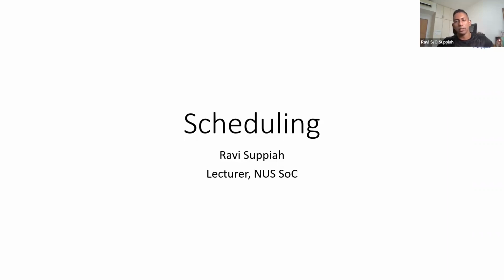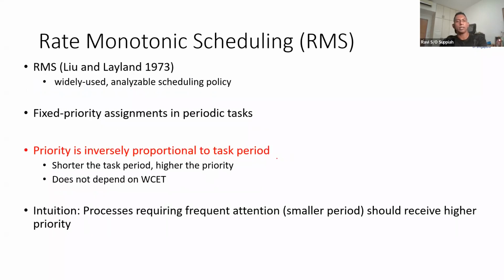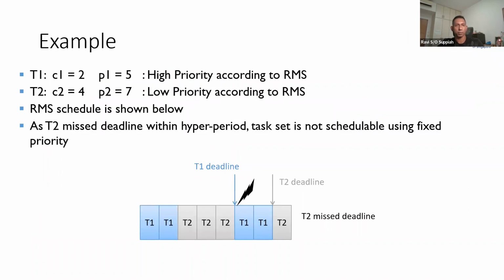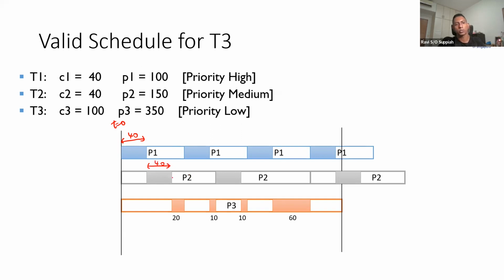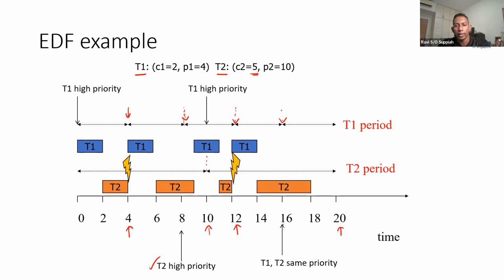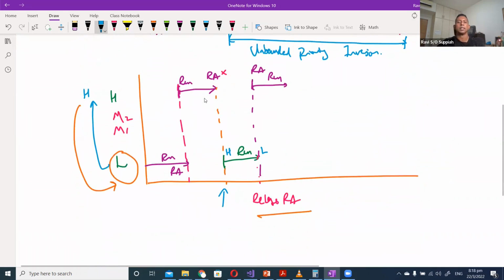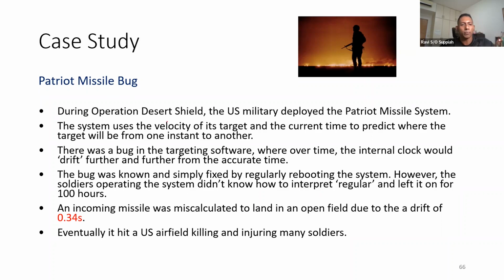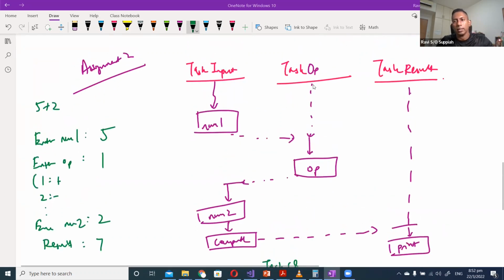TIC2401 Lecture10: Scheduling Theory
In this Lecture, we review the concepts of Scheduling Theory and learn how to apply RMS, EDF and others to evaluate the schedulability of a task set.